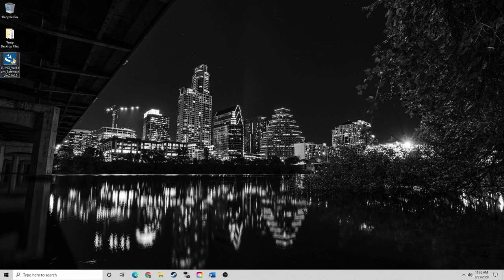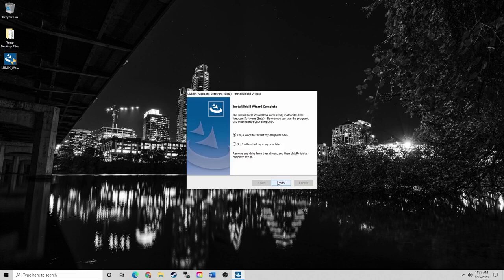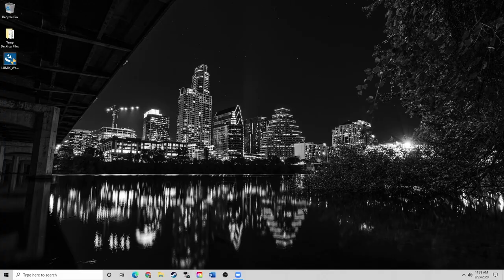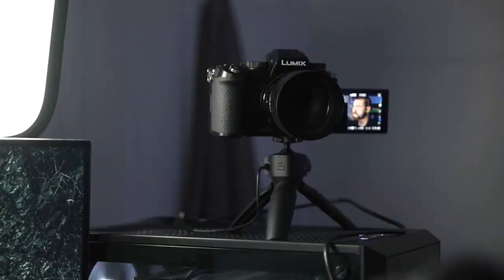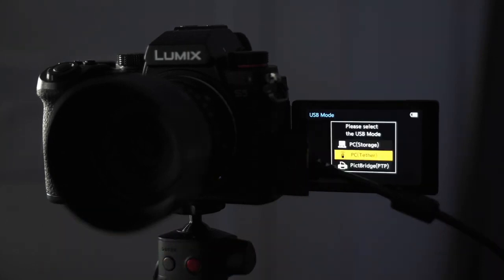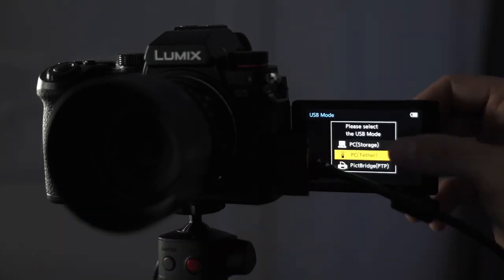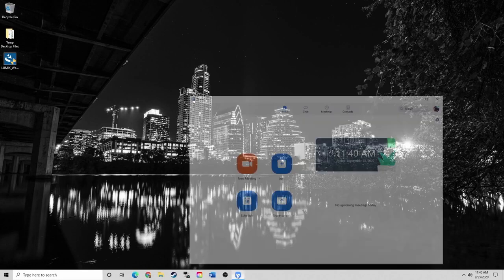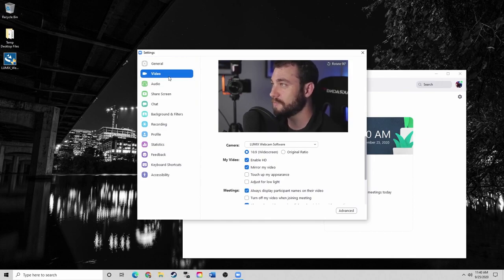LUMIX Academy | Logiciel LUMIX Webcam (Beta) pour Windows | Tutoriel Vidéo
Panasonic a développé le logiciel LUMIX Webcam (Beta) pour Windows / Mac. Il s’agit d’un logiciel unique qui permet d’utiliser votre appareil photo LUMIX  comme une webcam pour les vidéoconférences en ligne ou des live streams.
Modèles compatibles : DC-S1H, DC-S1R, DC-S1, DC-S5, DC-GH5S, DC-GH5, DC-G9 et DC-G100/G110

Qui sommes-nous ?